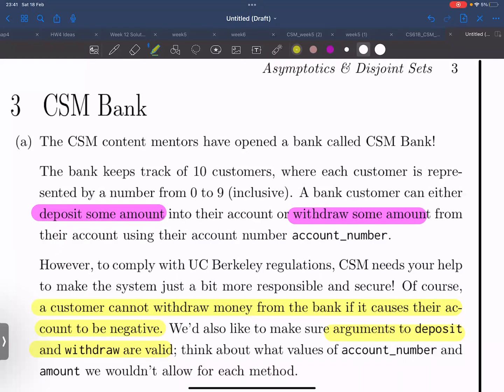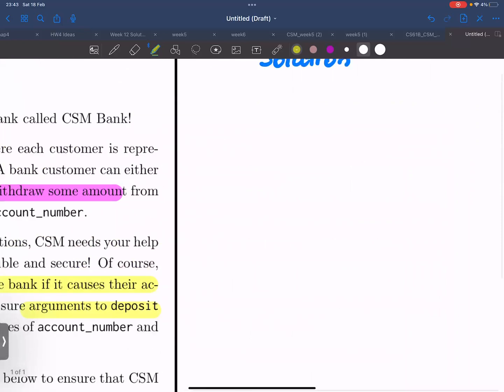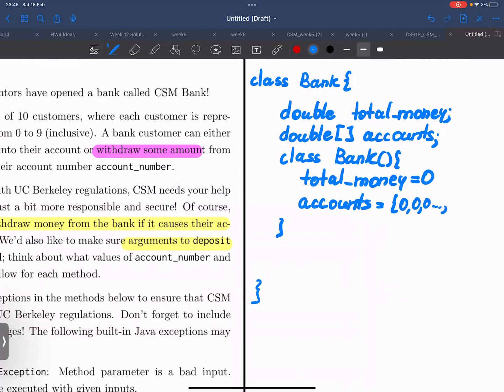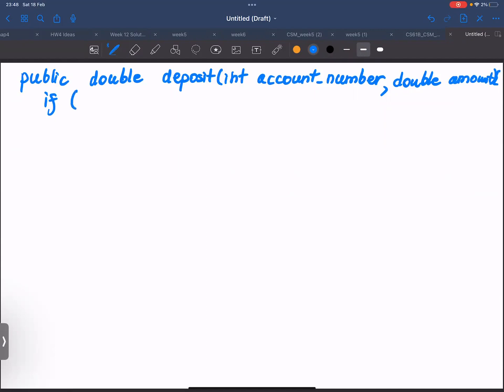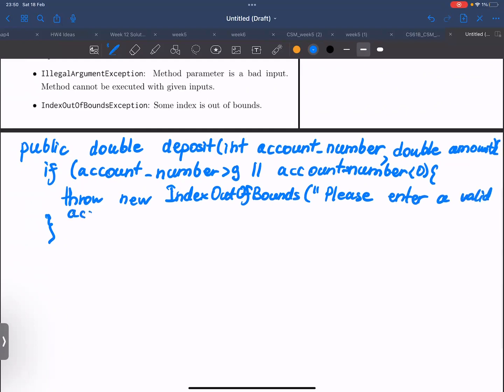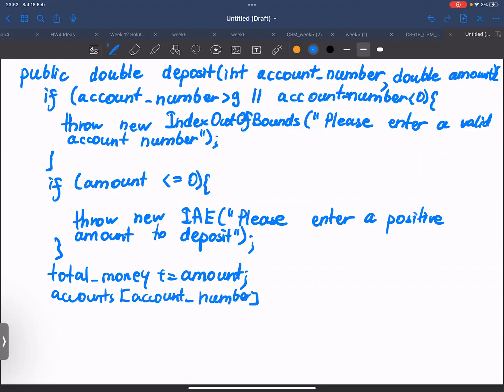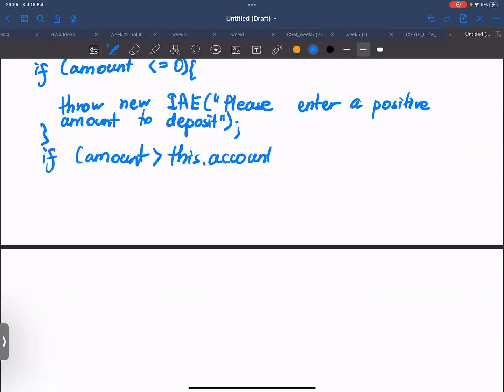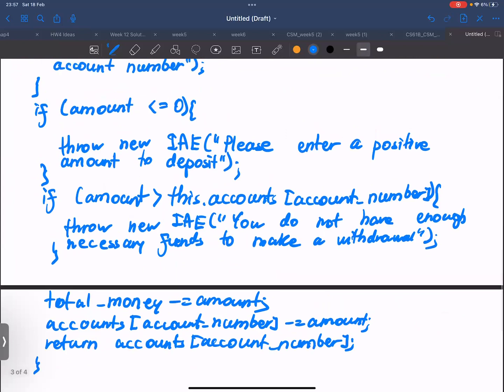CSM Walkthrough CSM Bank | Problem 3 Week 6 Spring 2023